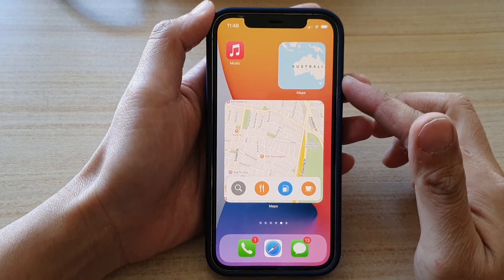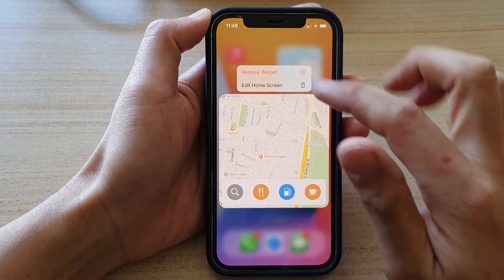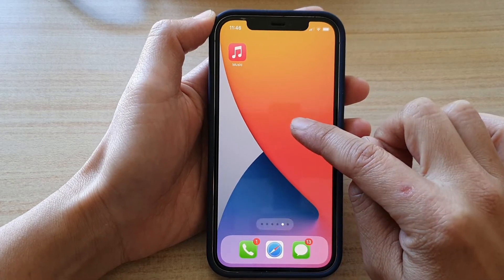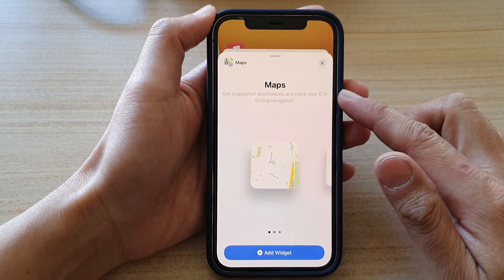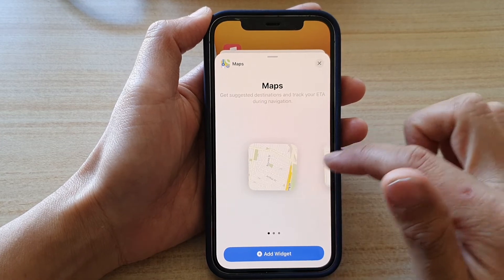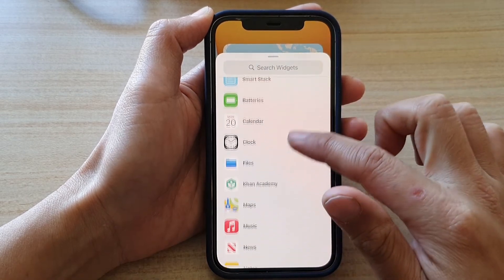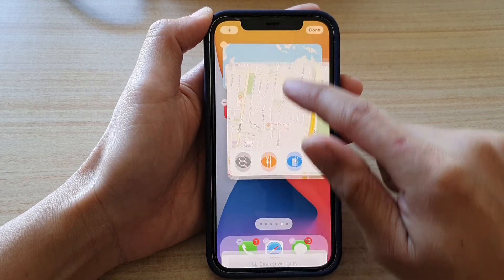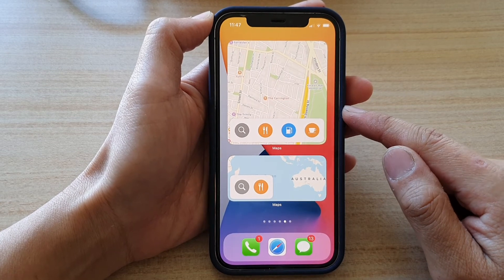iPhone 12: How to Add a Maps Widget to the Home Screen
Learn how you can add a maps widget to the home screen on the iPhone 12 / iPhone 12 Pro.